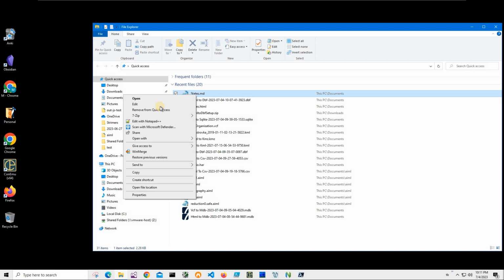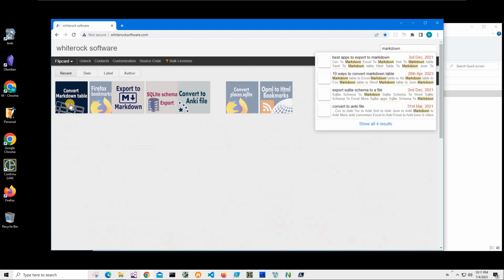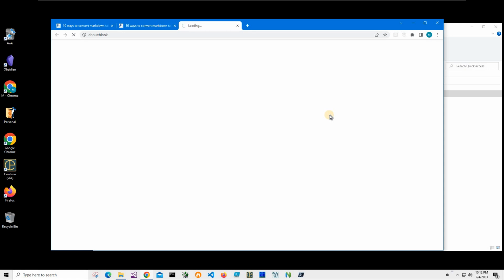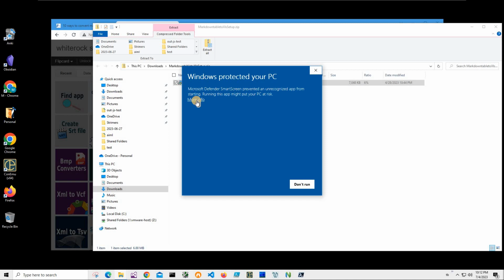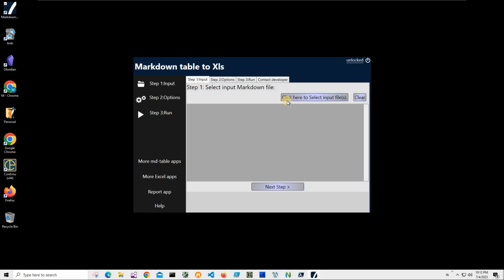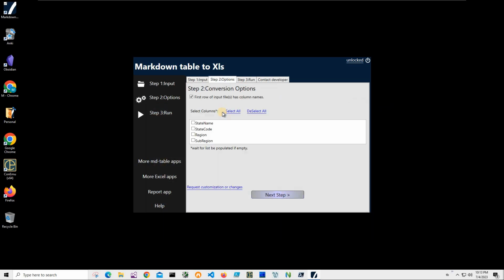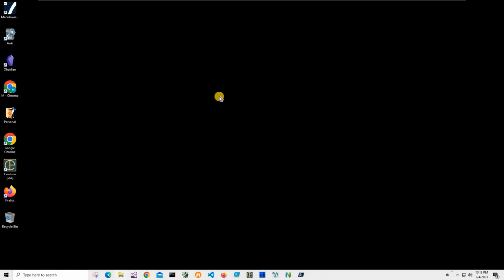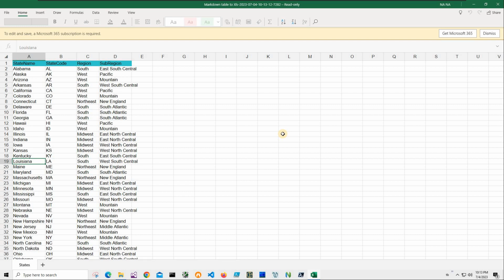Markdown table to Xls